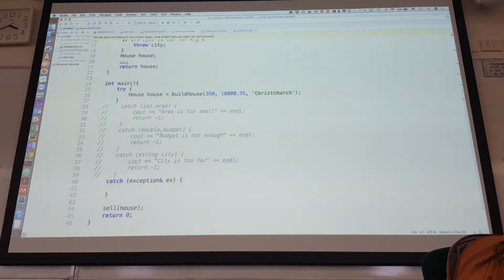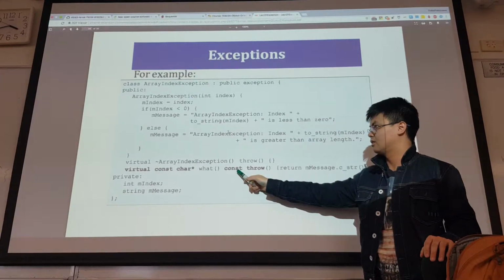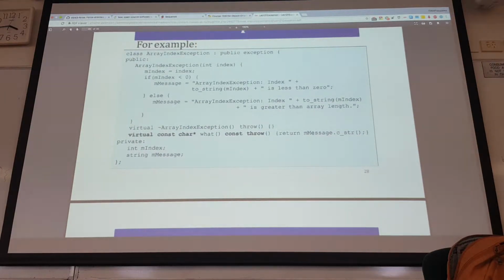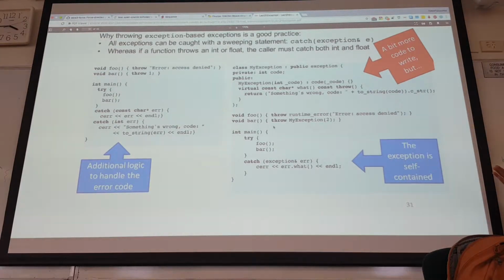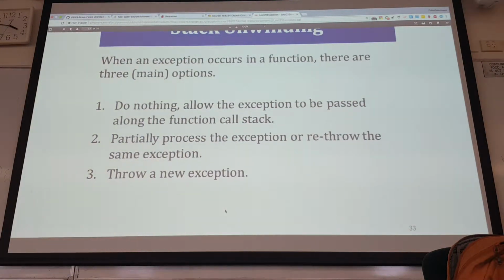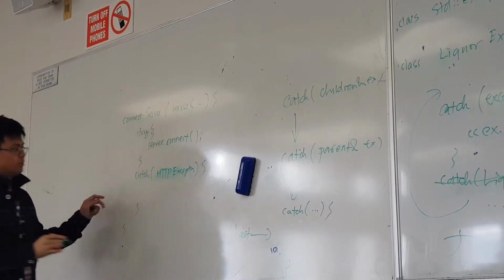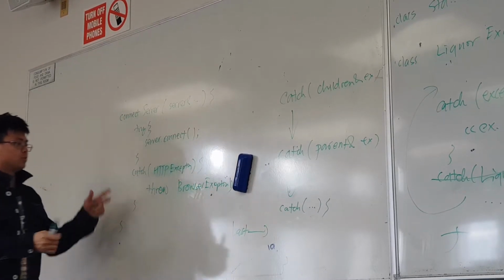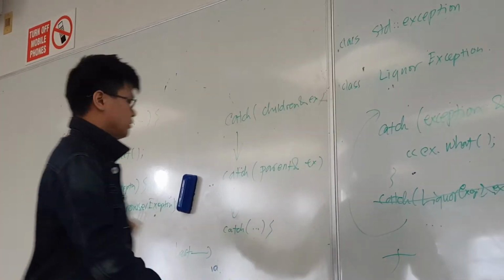C++ Exception Part 2 week 7[3] 20180913